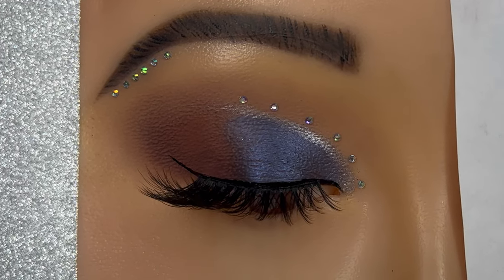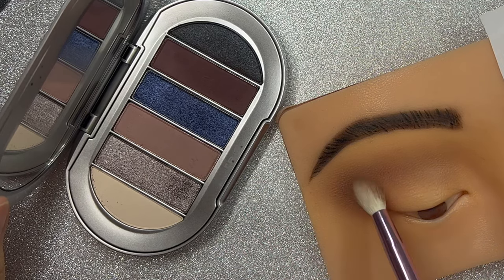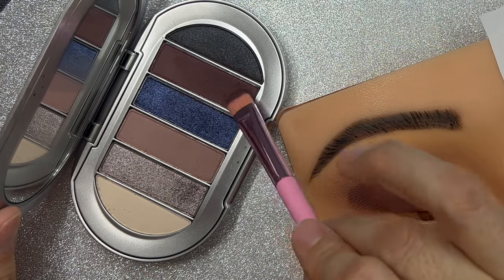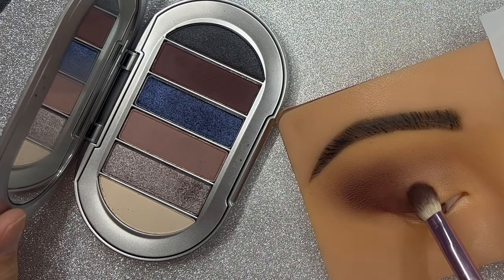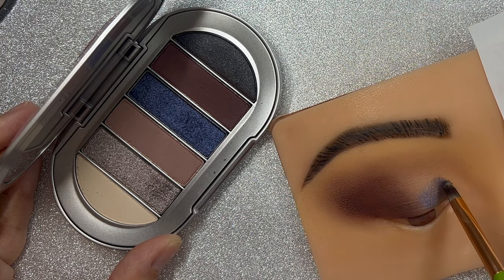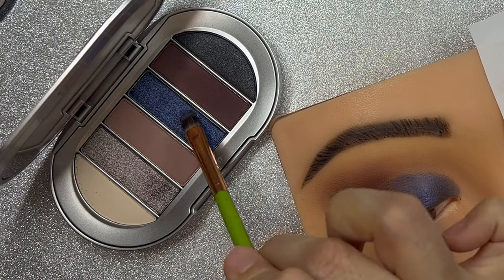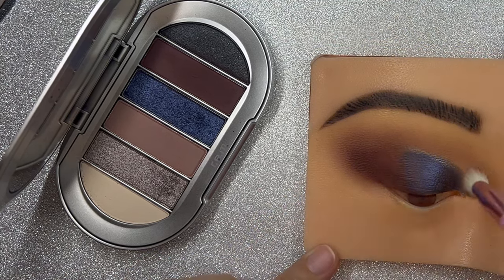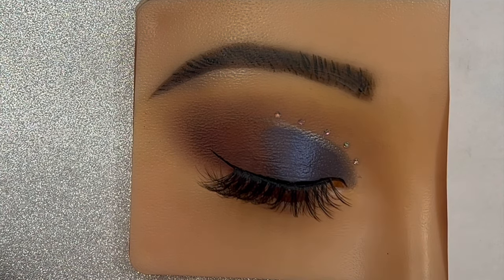How To Get The Perfect Party Look With Blue Eyeshadow And Rhinestones